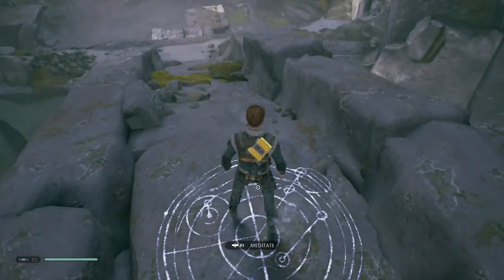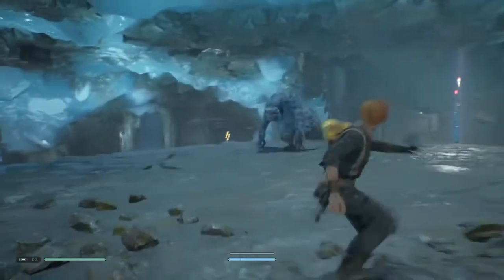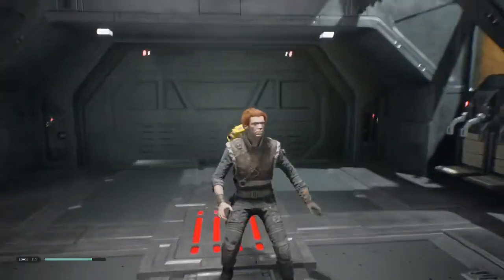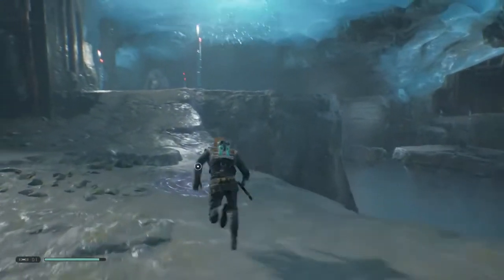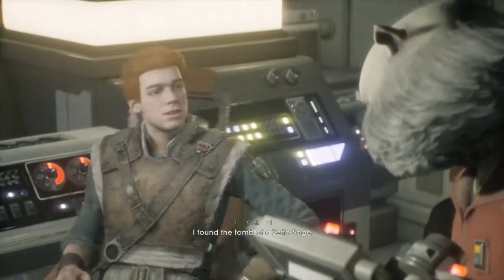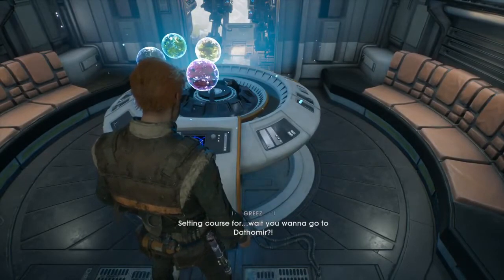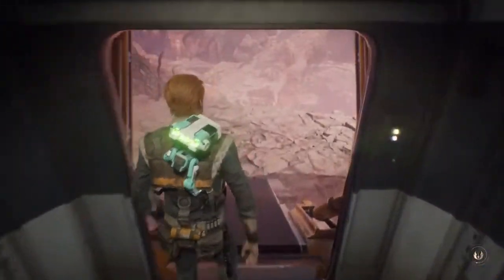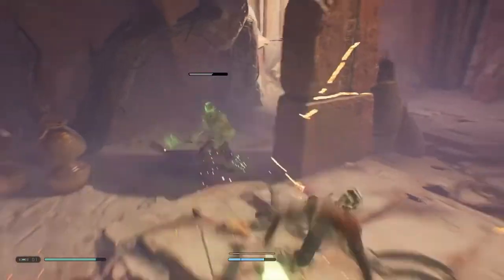Star Wars Jedi: Fallen Order: Escaping Zeffo!!!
Hey guys welcome back, these videos are from 2019 so if you hear references about 2019 or going into 2020 you know why and yeah

GoodBye Guys!